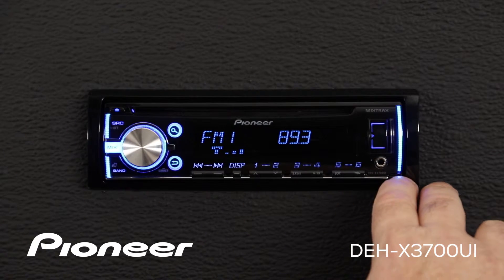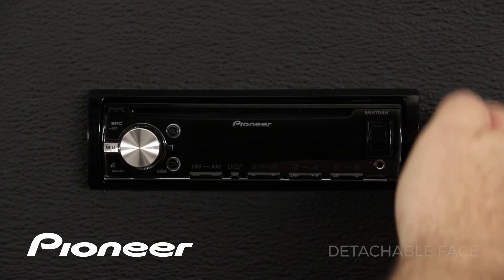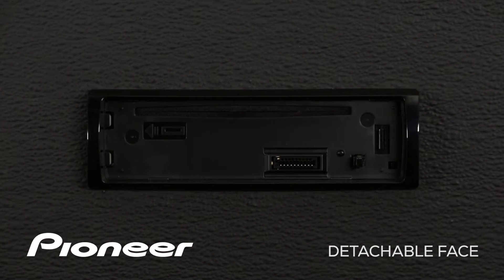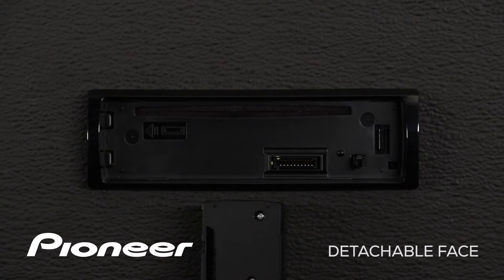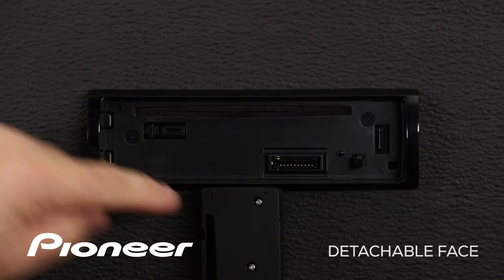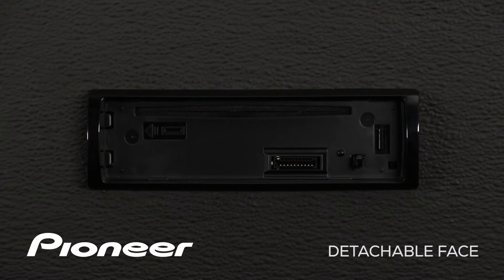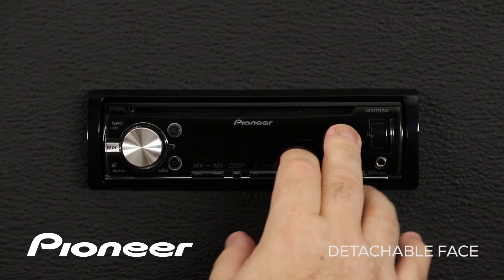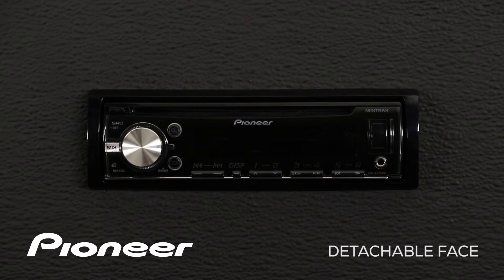How To - DEH-X3700UI - Detachable Face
Learn how to detach and re-attach the face of a Pioneer DEH-X3700UI.